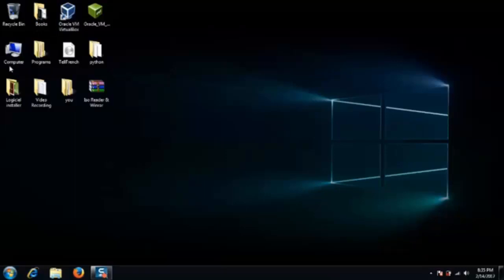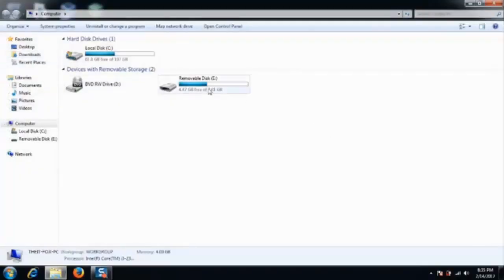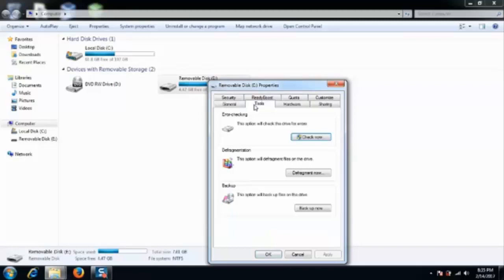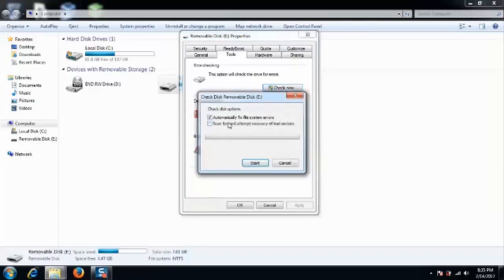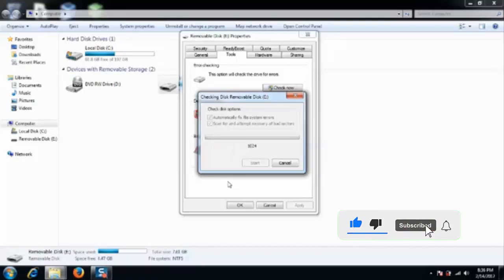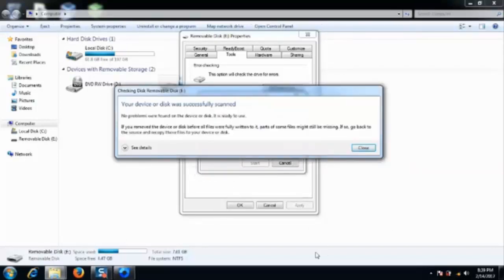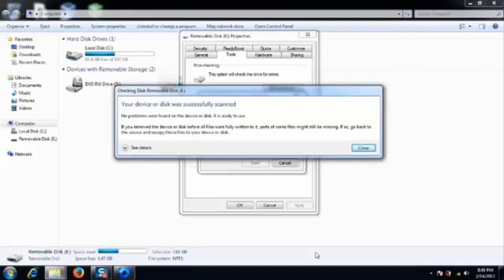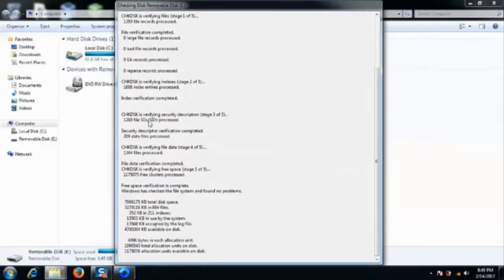How to repair a broken hard disk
In this video I will show you how you could repair your computer's hard disk, I have used this method and it worked for me, hence maybe by trying it it might work for you too